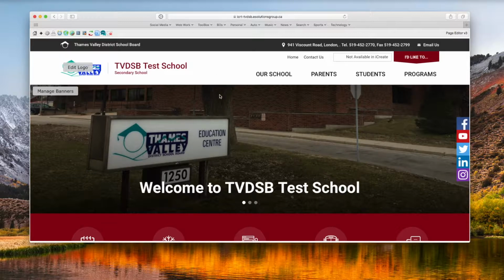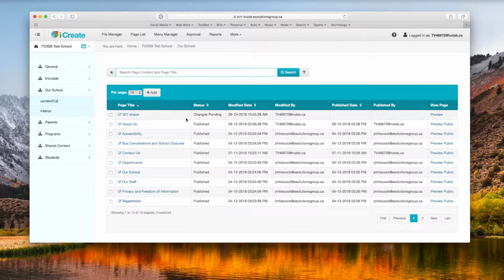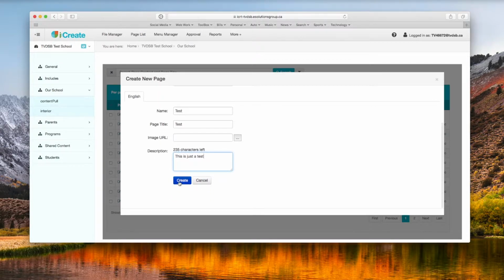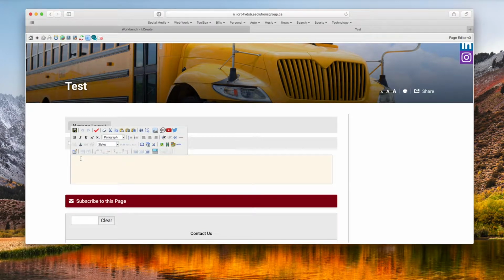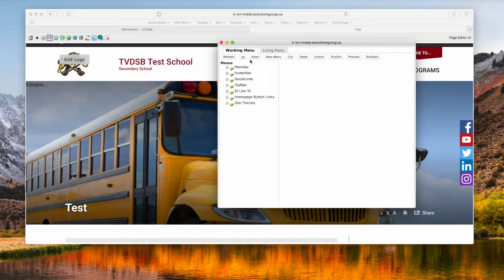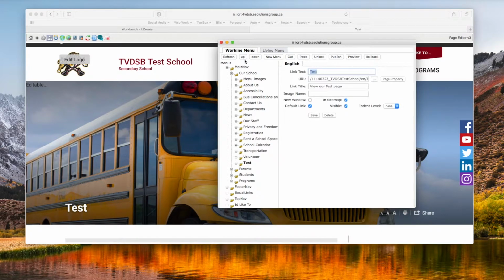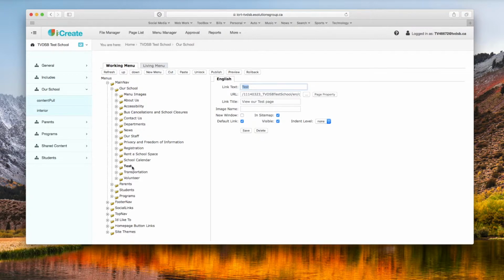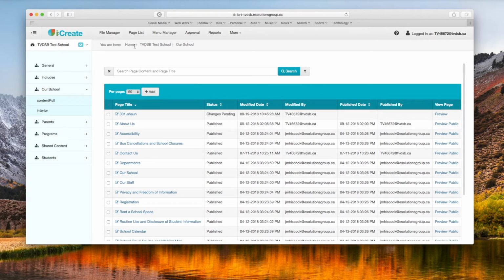How to Add and Delete A Webpage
In this video, we discuss:
- How to add a webpage
- How to delete a webpage
- How to use Menu Manager